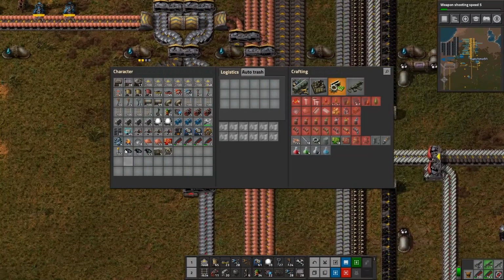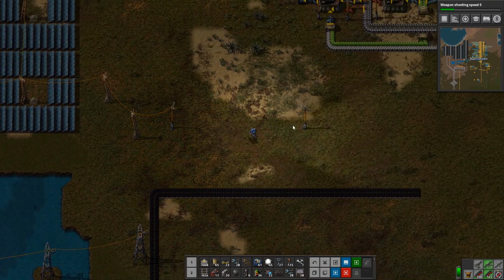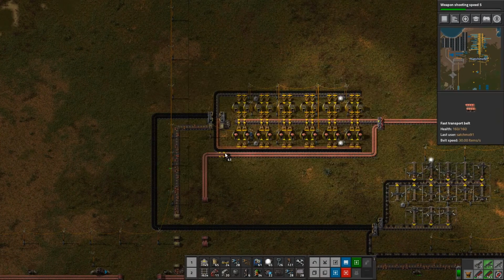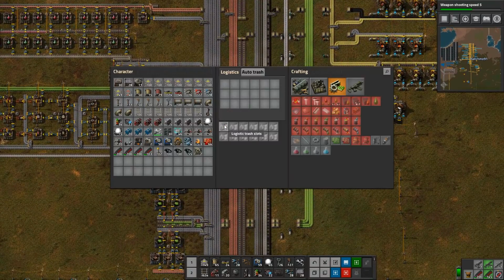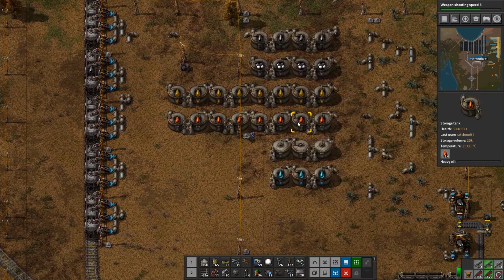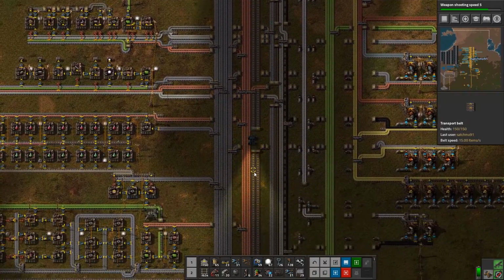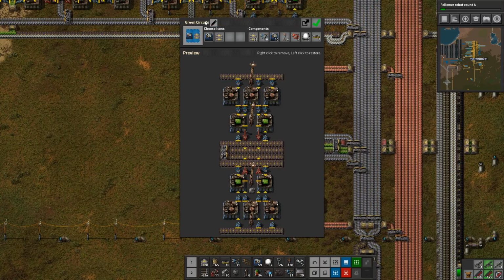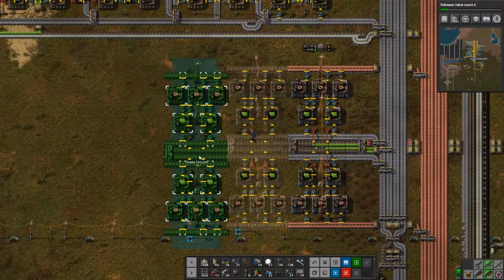Let's Play: Factorio v0.17 - Vanilla Rail World for Beginners - Ep. 25 Tidying Up & More Circuits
The interior of the base is finally starting to deplete, so wee need to run around a bit and dismantle all the defunct parts. After that, we need to start thinking about pumping a lot more resources through the base, so we start by expanding our green circuits a bit. Thanks for stopping by, and I hope you enjoy. Please leave a comment telling me how I'm doing, or just to say "hi".

Music - Rail World Intro by Satchmo91, based on a theme from the Factorio OST by Daniel James Taylor Let's also hang out on Twitter! @Satchmo91Plays